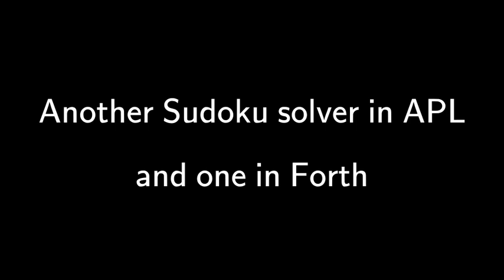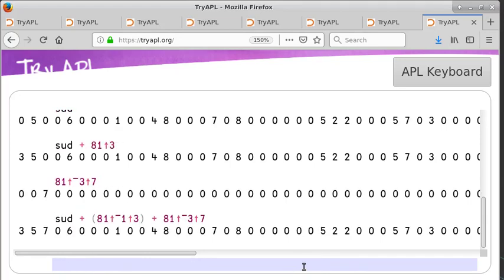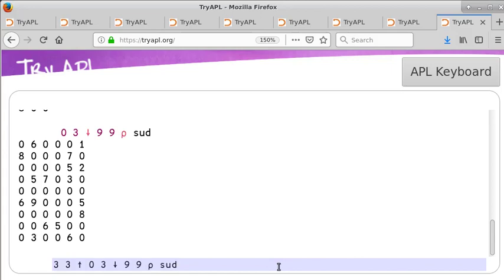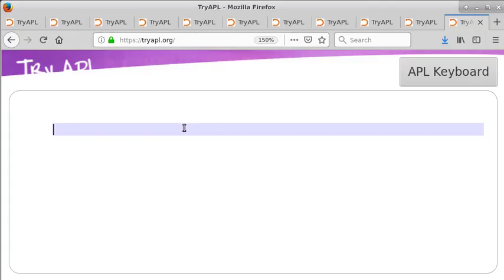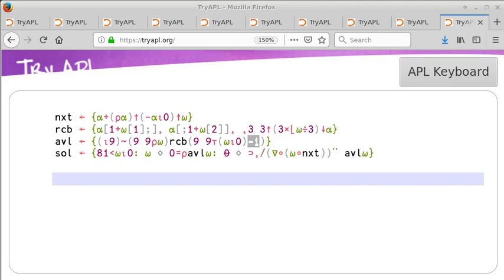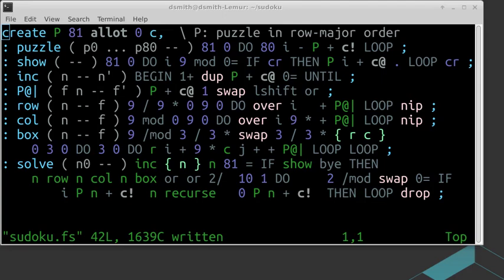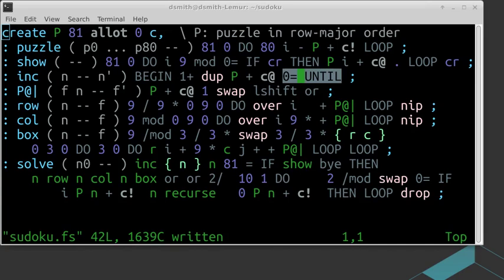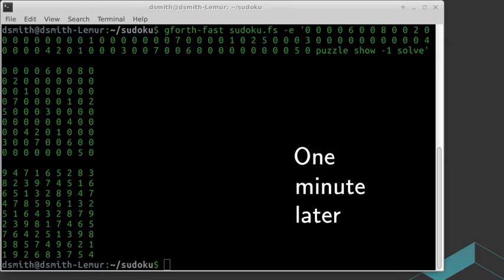Another Sudoku solver in APL and one in Forth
Simple backtracking Sudoku solvers in APL and Forth.